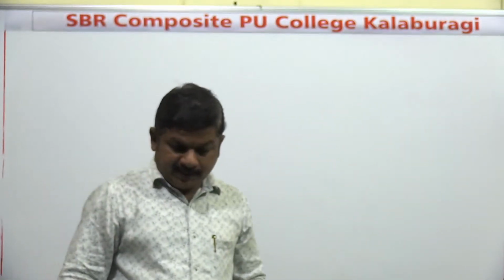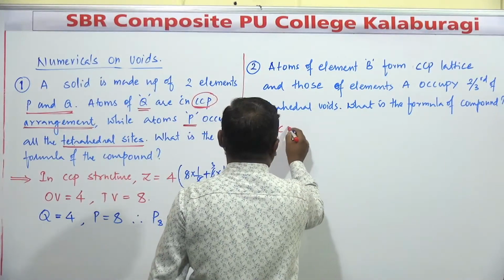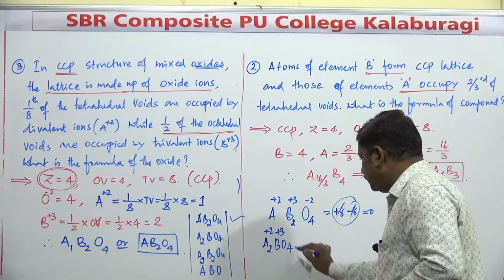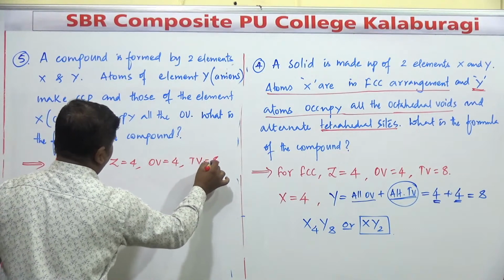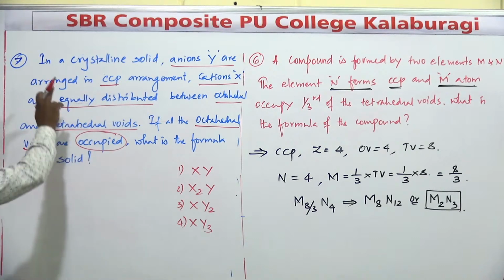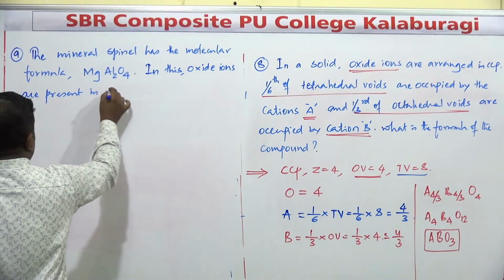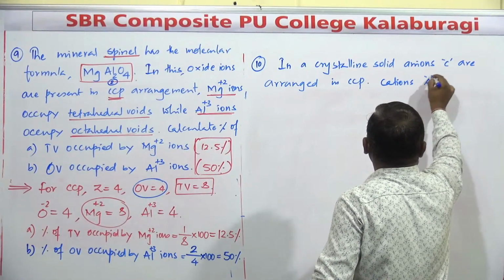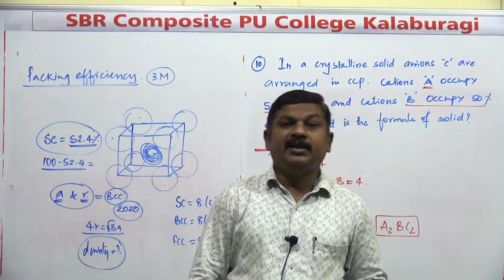SOLID STATE-07 | Numericals on Voids | By Vishwanath Patil (VP Sir)